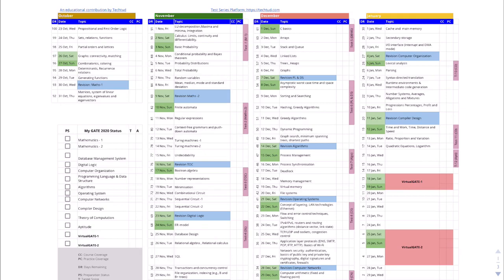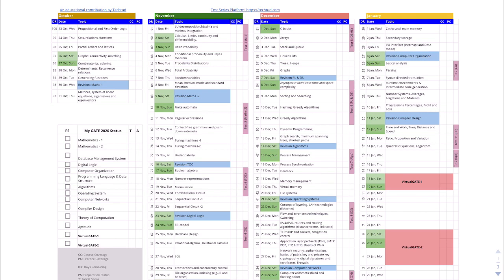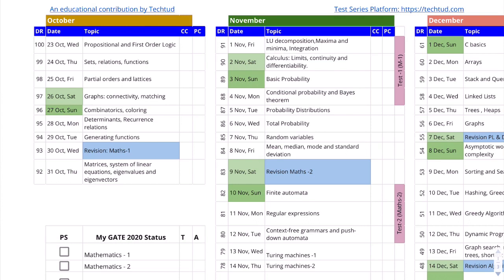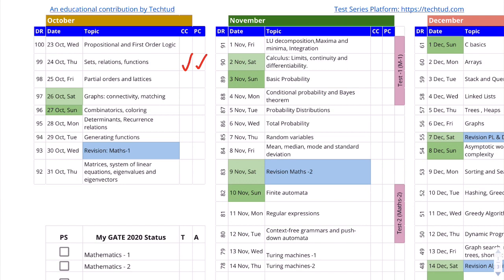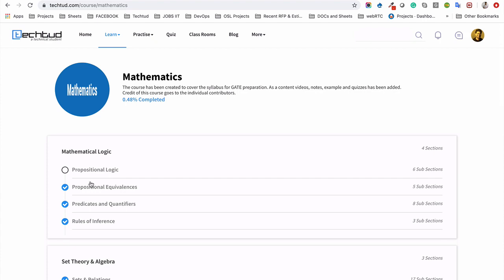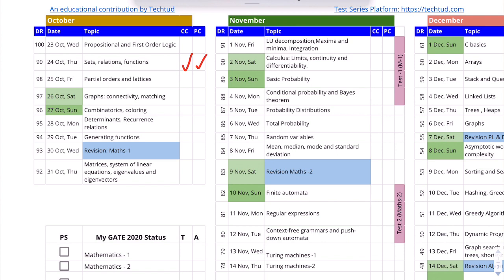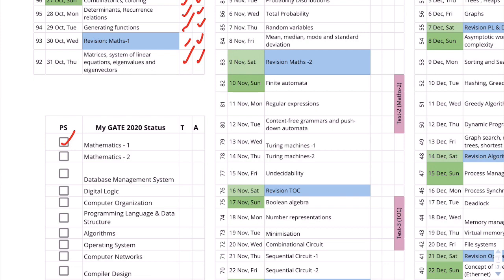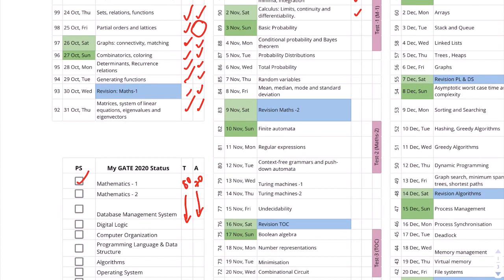100 days remaining for GATE-2020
How to plan effectively for the remaining days for GATE 2020.